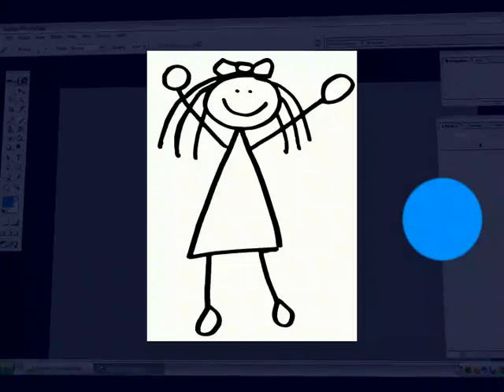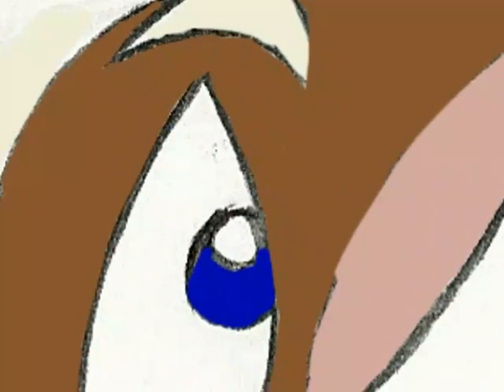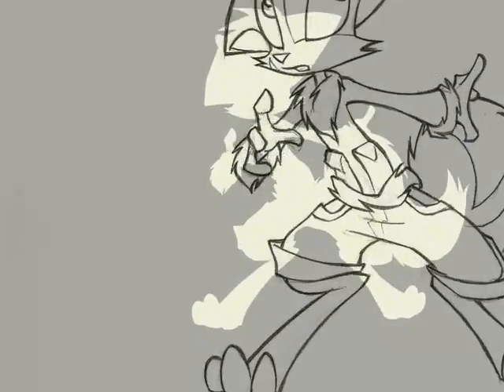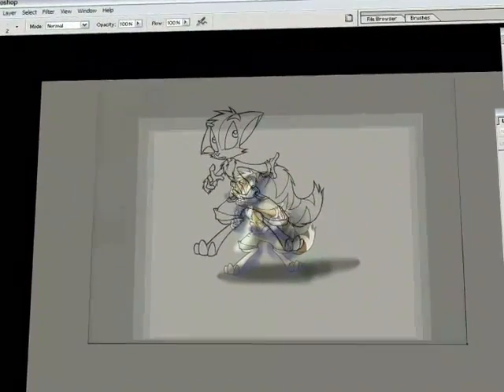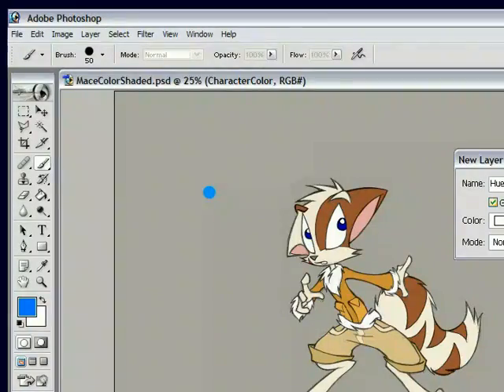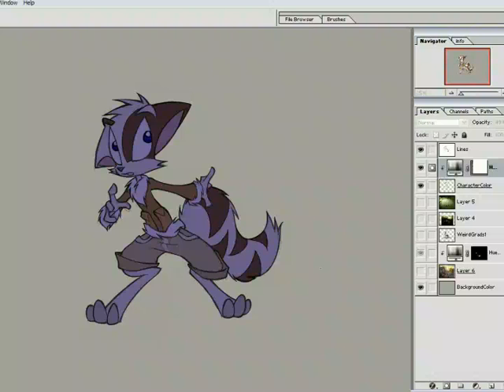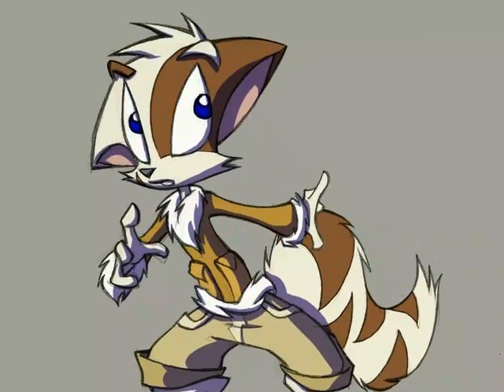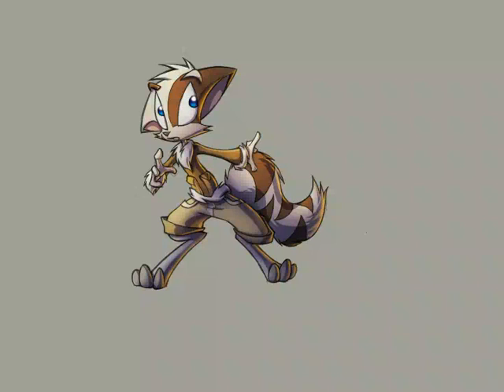David Lillie: Photoshop Basic Shading Tutorial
Learn how to use photoshop for adding color and flair to your cartoon / comic line drawing.  This basic tutorial introduces concepts like layers, blending modes, adjustment layers, layer masks, and overlays.  To see more tutorials and art from David,